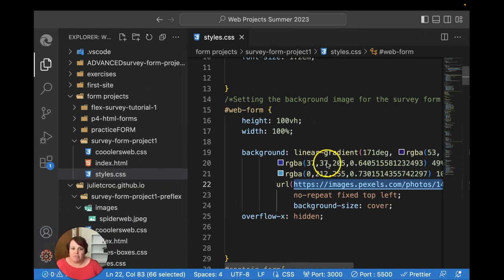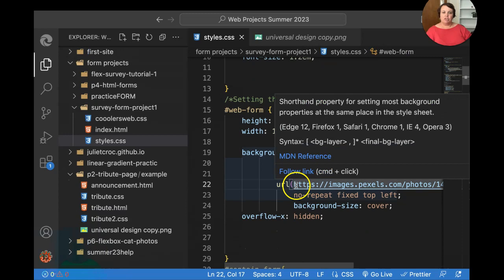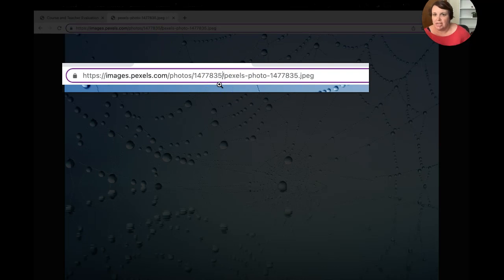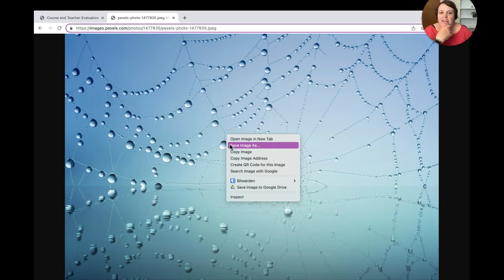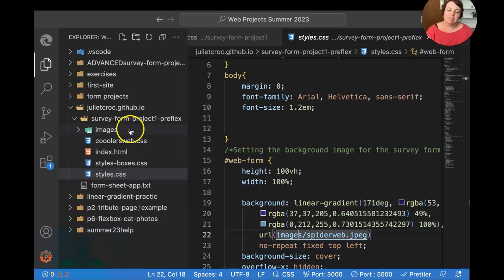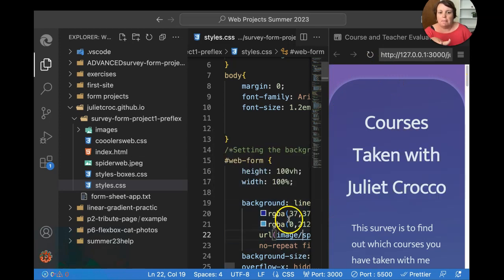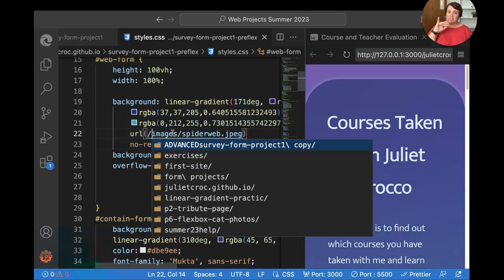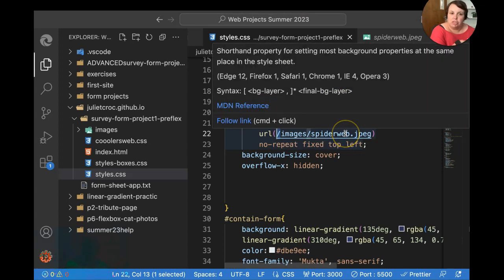Explaining image file paths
This video gives an explanation of image file paths in HTML and CSS documents. Why do we download images only to reupload them again? The browser locates files that are listed in our web documents such as images, navigation links, and stylesheets by reading the location we have in the url, href, or src attribute/properties. So, when we move a file or change its name, we have to make sure that we change it in our web documenets as well.